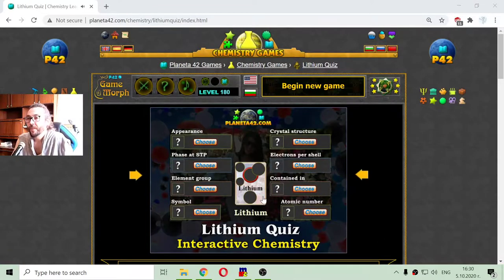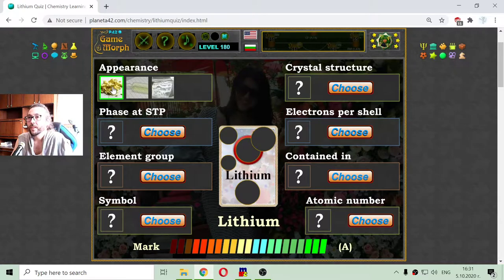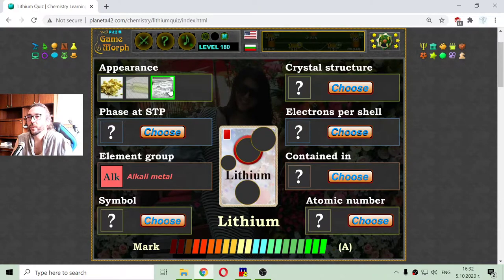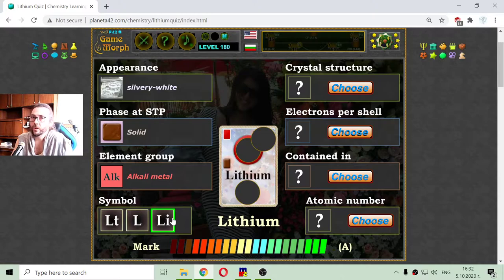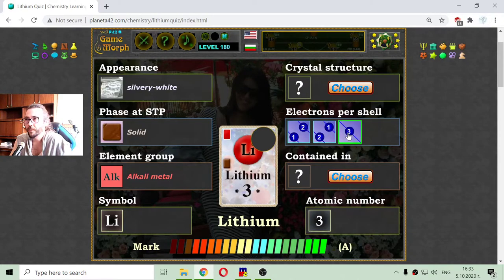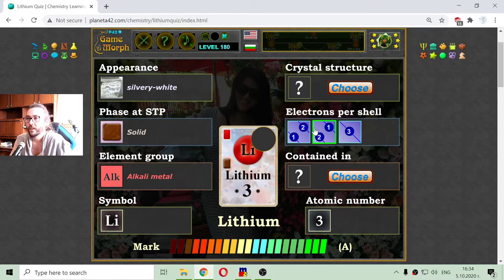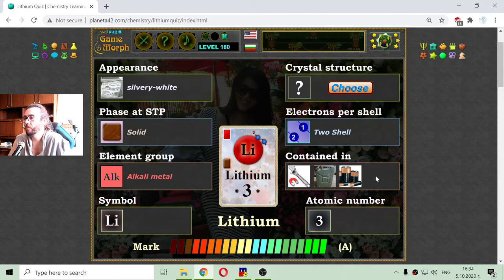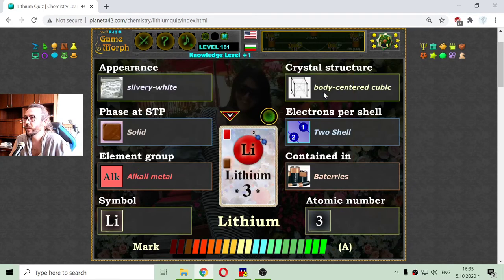The Lithium - Interactive Chemistry Lesson 🧪🎥🎓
Fun educational video about the properties of Lithium chemical element: atomic number, symbol, appearance, group, phase, electrons and crystal structure. Suitable for online lessons, interactive classes and exciting homework.